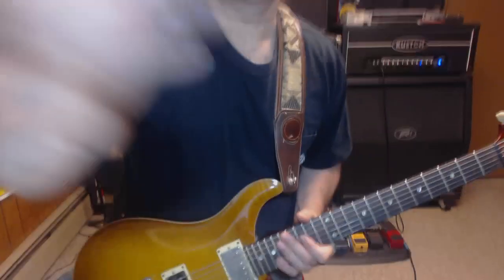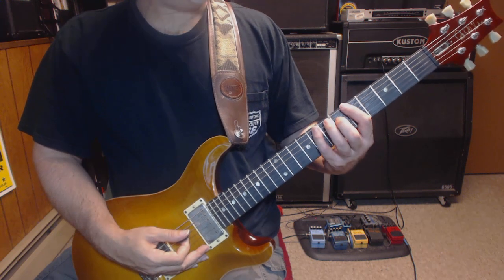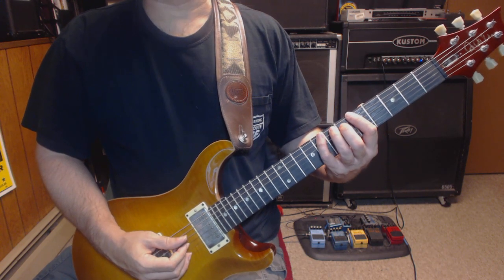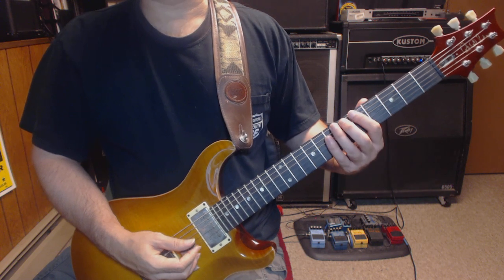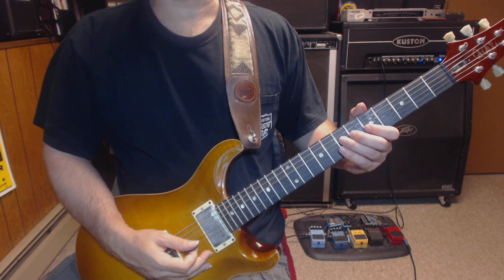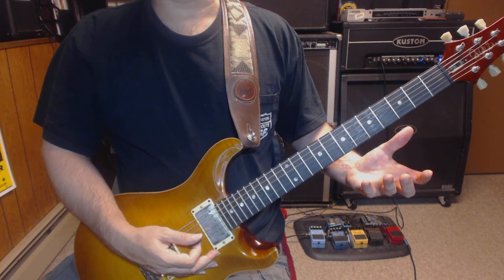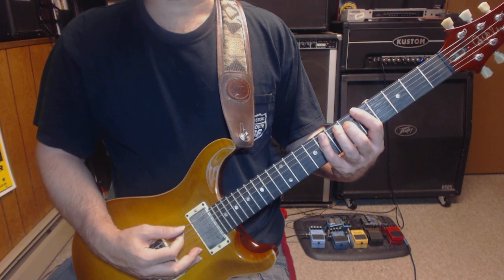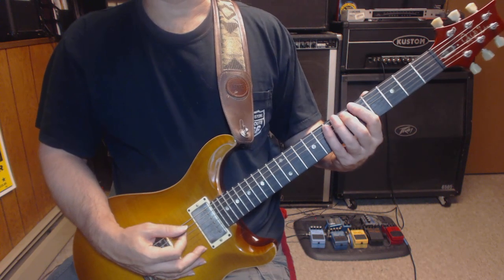The Blues Scale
In this lesson I go over how to play the blues scale along with some tips on creating more interesting phrases. Of course grab some backing tracks and apply what you have learned to actual music! Let me know if you have any questions!